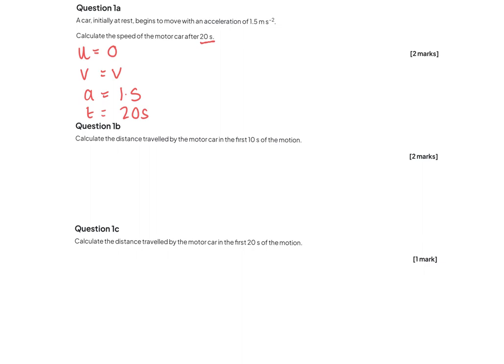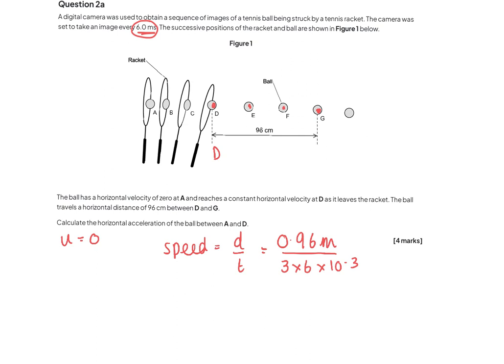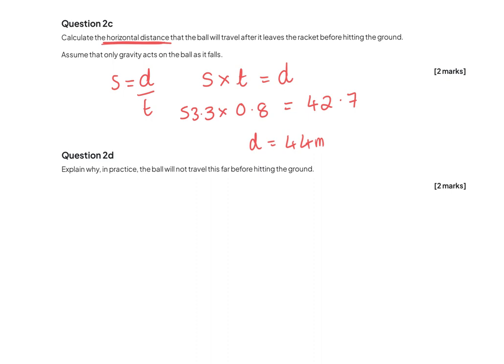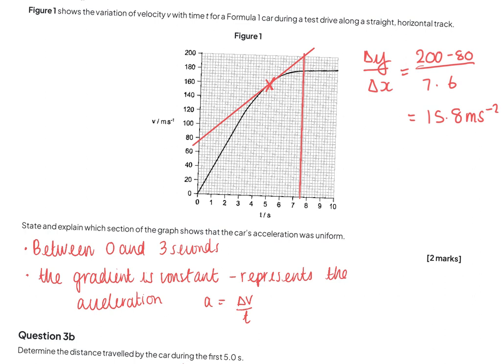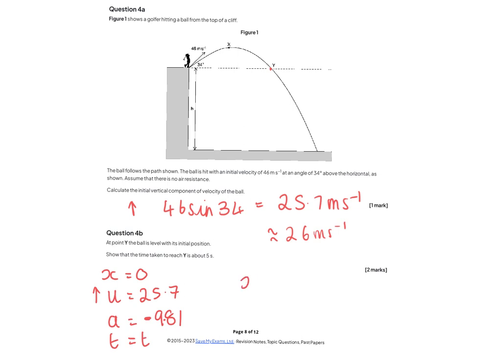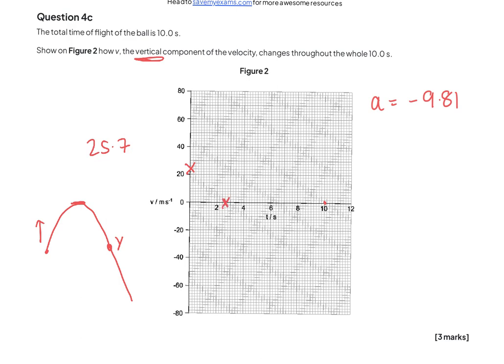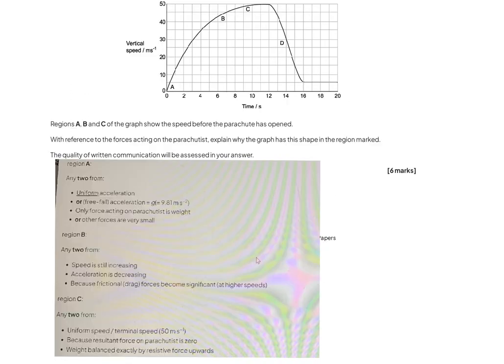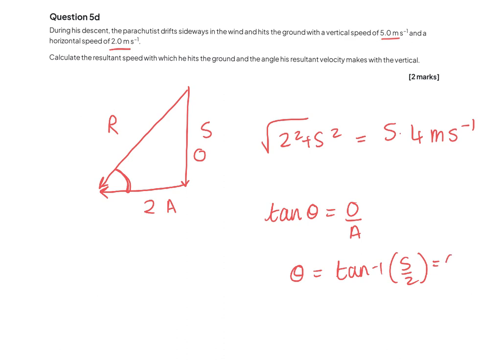Physics Year 12 Equations of Motion Medium Qs